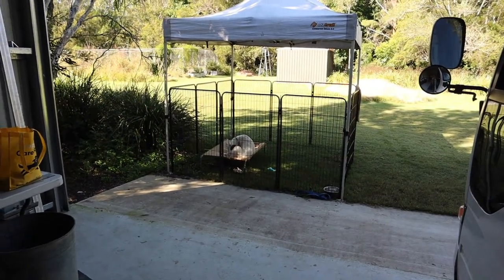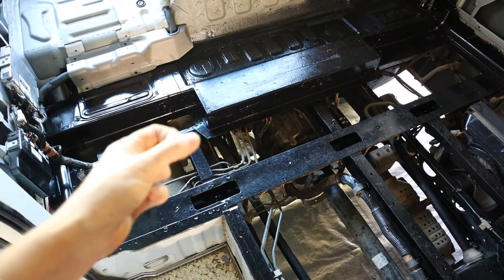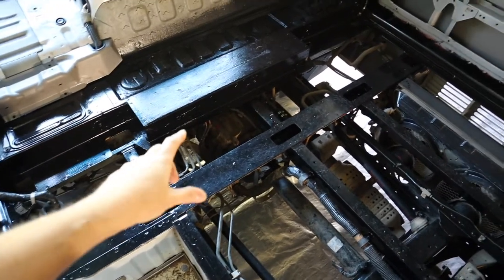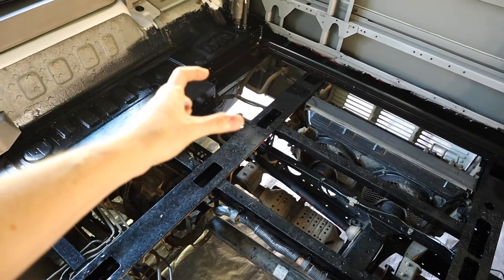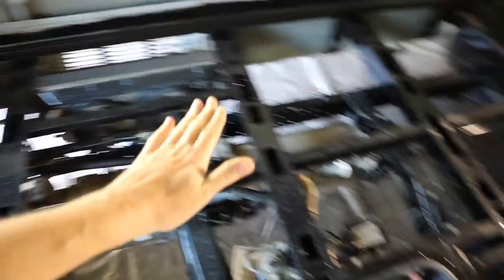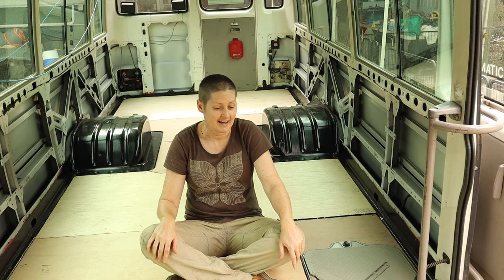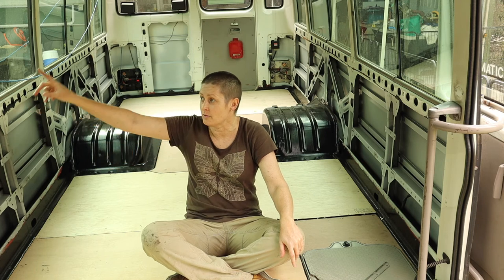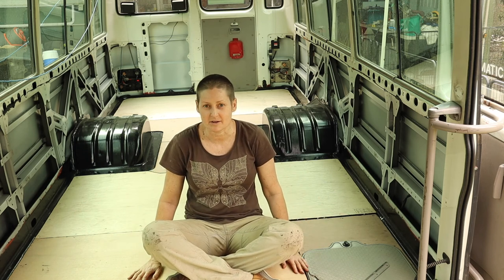Installing the new plywood floor in my Toyota Coaster bus.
This week I finally tackled the job of installing the new plywood floor in my bus. I decided to do the new floor a bit thicker than the original which created a few design challenges.

It encourages Youtube to share my video with more people who may find it helpful - together we can inspire more people to follow their dreams!
HAVE YOU SEEN THE GDB WEBSITE?
All my videos are there, as well as extra photos, behind the scenes stories and a full gear list of the products I've installed in my bus and different tools I've used in the build.

SUPPORT MY HANDMADE BUSINESS
* help me keep my bus wheels (and the video footage) rolling!*
Did you know I am an artist and have my own handmade business?
I create beautiful, unique handmade notebooks and other stationery products using recycled and handmade papers and other sustainable materials.

Canon M50 camera with standard 15-45mm kit lens:

Rode Video Micro microphone:

GoPro camera (I have the Hero 7 Black, but there are newer models out now):

Edited on Final Cut Pro on my MacBook Pro

AUDIO
If you sign up this way, I get a month's free subscription.

Embrace life and make the most of every day while you can xx